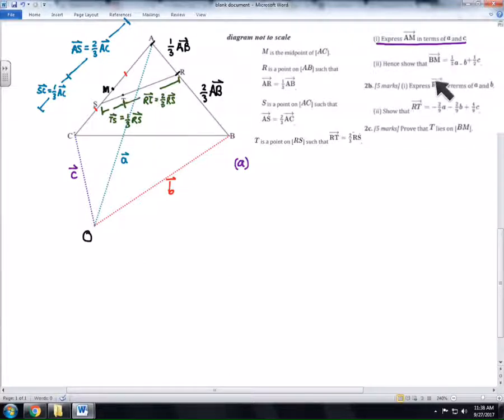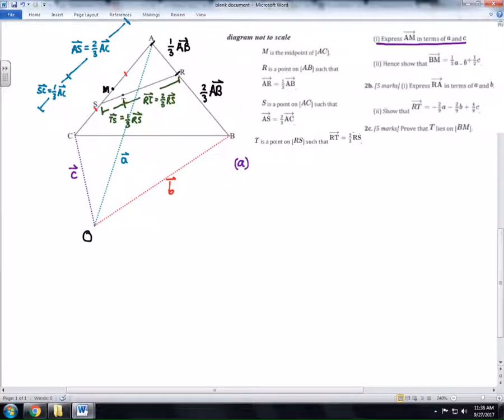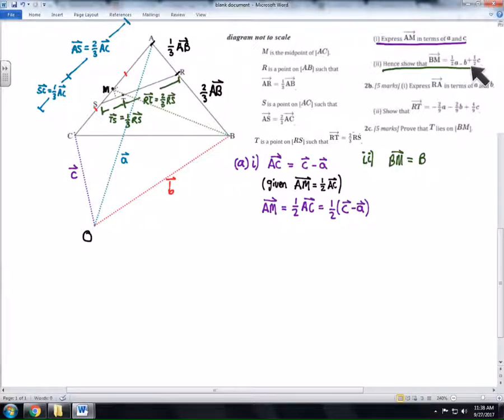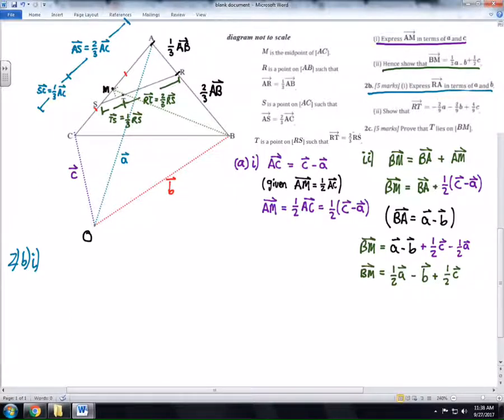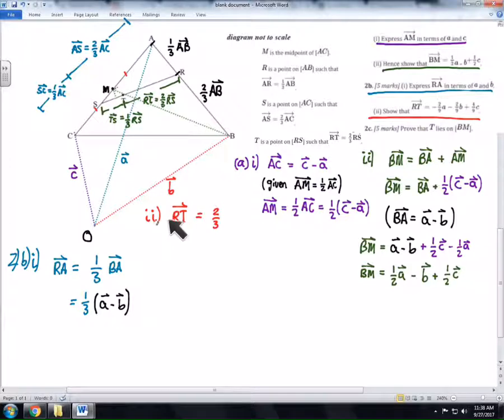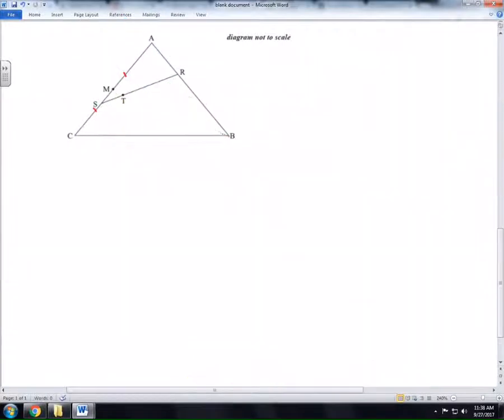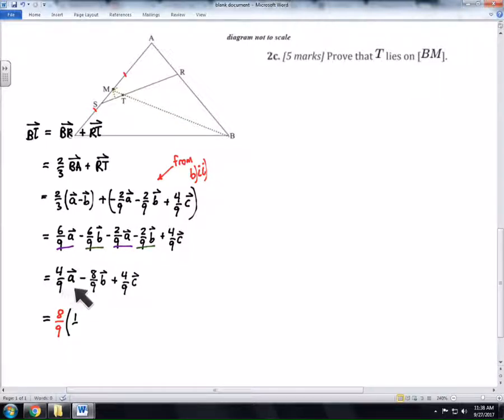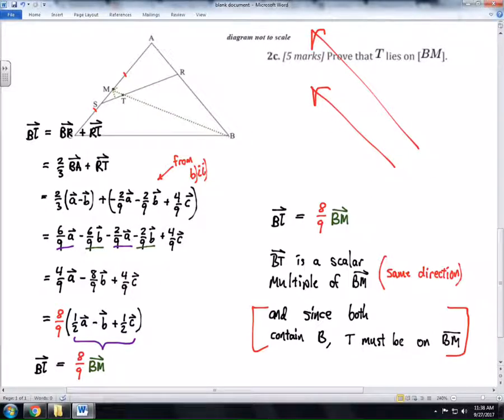IB hl math vector proof sans components